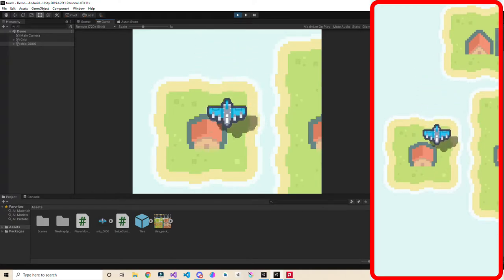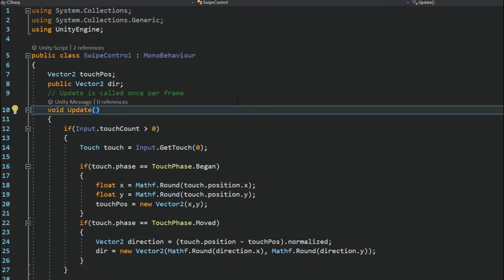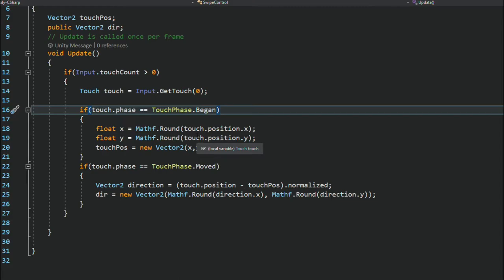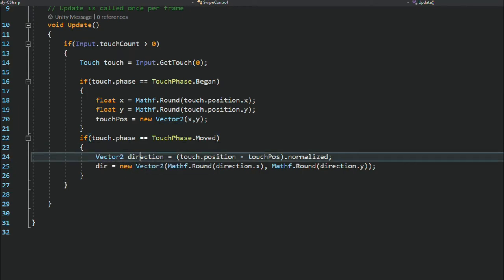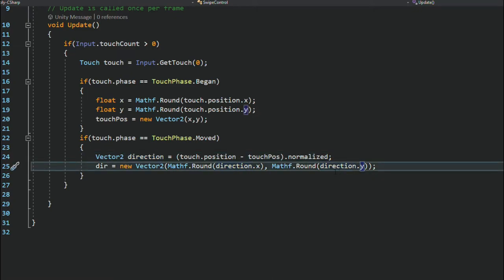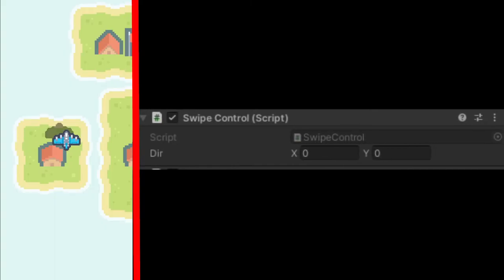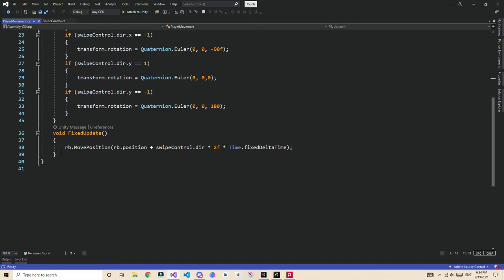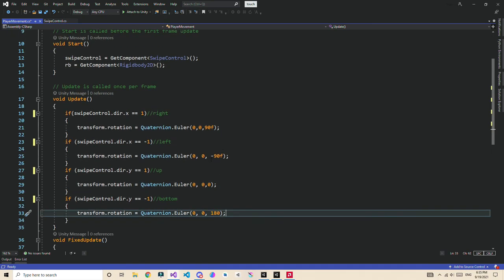Swipe Control in Unity - Tutorial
TIMESTAMP:-
00:00 - Introduction
00:20 - Swipe Control script
07:30 - Example
11:00 - End

MY SETUP
Mouse:
Redgear A-15 Wired Gaming Mouse

Keyboard:
EvoFox Fireblade Gaming Wired Keyboard

Mic -
Fifine K669B Metal USB Microphone

i3 9100f
RAM (2x8)
GPU - RX 560 4gb